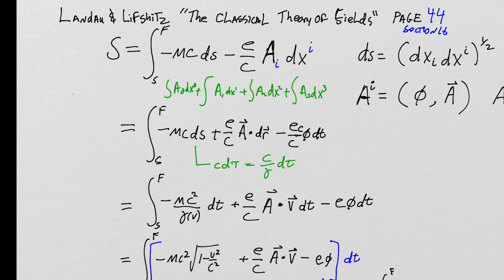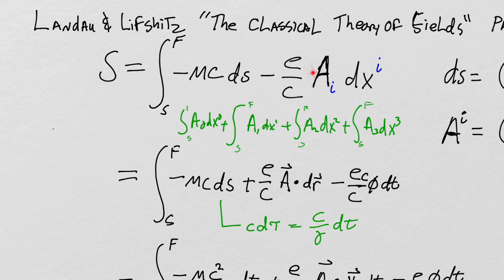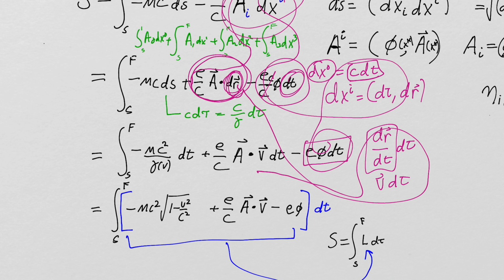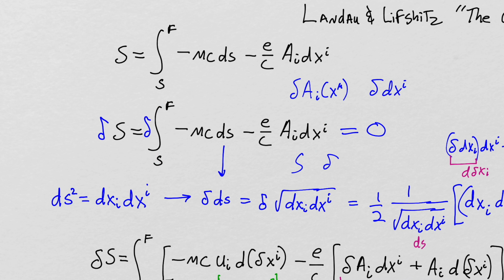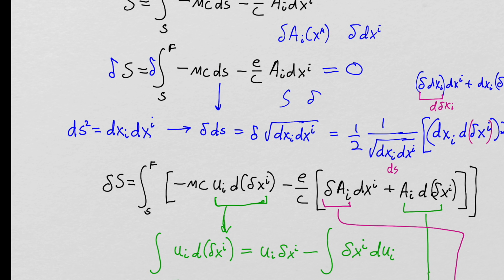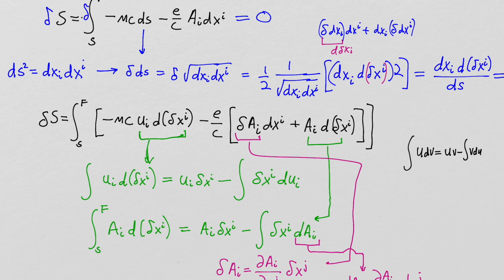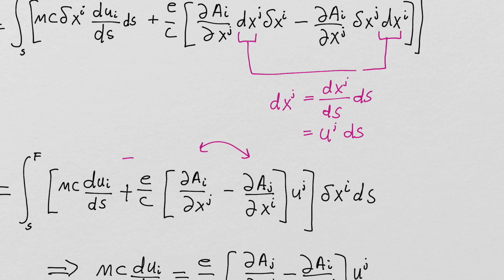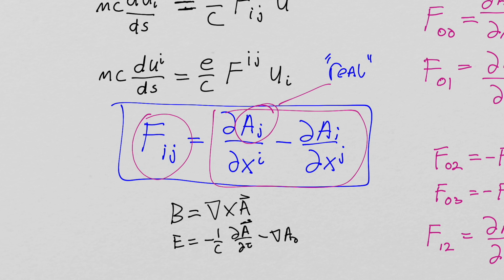[Lesson 22] QED Prerequisites: The Electromagnetic Field Tensor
This is a REPOST of a lecture with video repairs and some annoying errors corrected!

To reinforce our efforts to put the 4-potential at center stage we do a second development, this time founded in Lorentz invariance ala Landau and Lifshitz  "Classical Theory of Fields." Then, we show how the electromagnetic field tensor is developed from the Principle of Least action.

NOTE!: as pointed out by JY_Decipherer_ in the comments: at about 17:43 I wrote "gamma" instead of "1/gamma" in green and this persists for quite a while. I get it correct later when I replace gamma with its literal form but cd\tau = c (1/gamma) dt, not the way I wrote it in green! Also, at about 55:30 I managed to blend two famous formulas together by accident. Can you see the error? :)